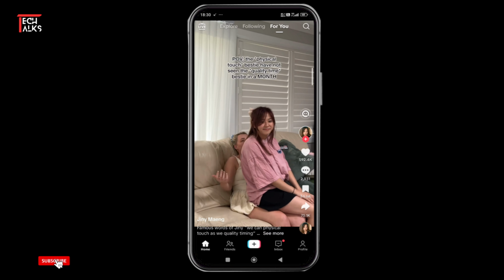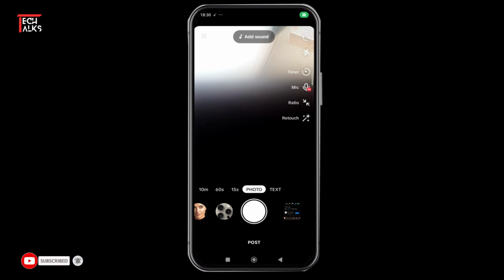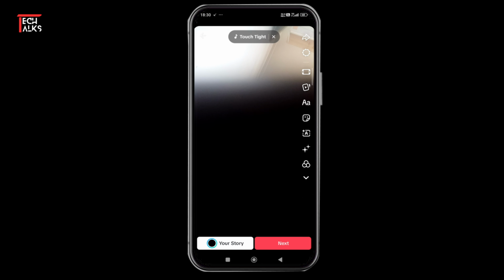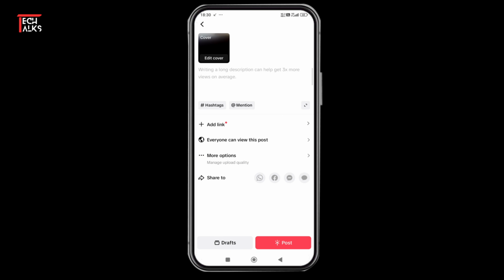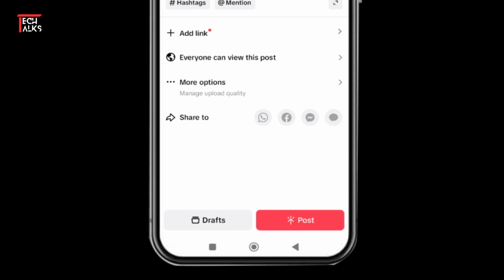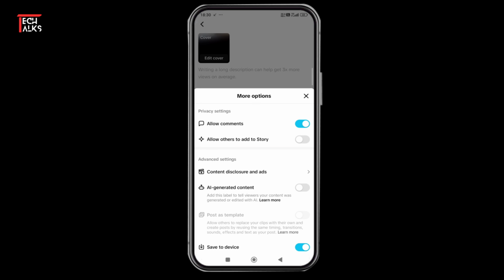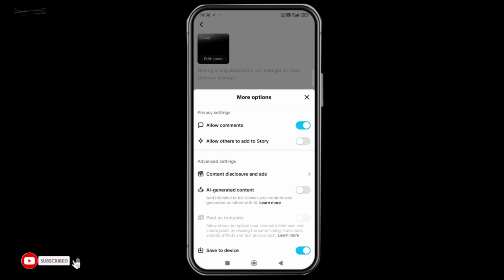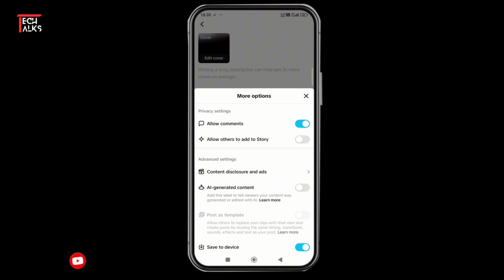How to Disable Comments on TikTok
In this video, we’ll guide you on how to turn on/off comments on a TikTok post easily. To turn off comments on TikTok, open the app and go to the video you want to manage. Tap the three dots on the right-hand side, select "Privacy Settings", and toggle "Comments" off to disable them. If you want to turn on comments on TikTok after posting, follow the same steps and toggle the setting back on. This tutorial also covers how to disable comments on TikTok before posting by adjusting the privacy settings during the upload process. Follow these simple steps to control your engagement effectively!

 Timestamps:

0:00-0:07: Introduction (How to turn off comments on TikTok)
0:07-0:16: Ensure the app is updated and open TikTok
0:16-0:28: Instructions on how to create a post (tap the plus icon)
0:28-0:40: Choosing a random photo and going to the "Next" screen
0:40-0:50: Finding the "More Options" icon
0:50-0:58: Turning off the "Allow Comments" option in privacy settings
0:58-1:07: Final steps and closing message (editing and posting)